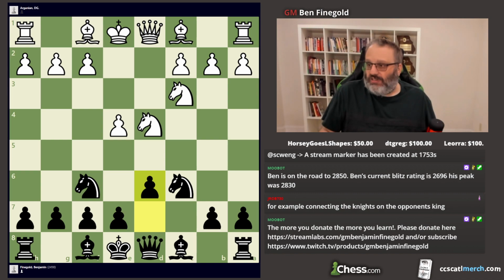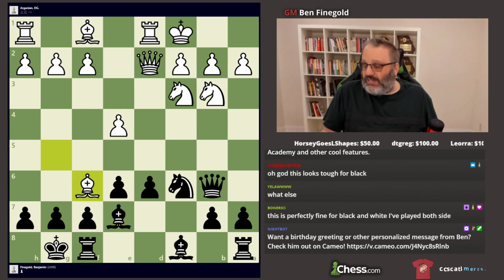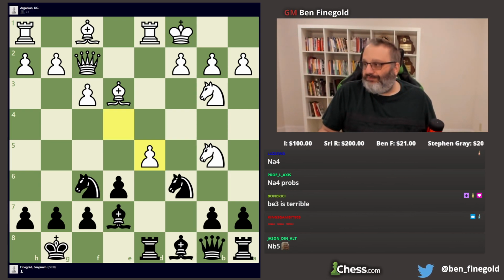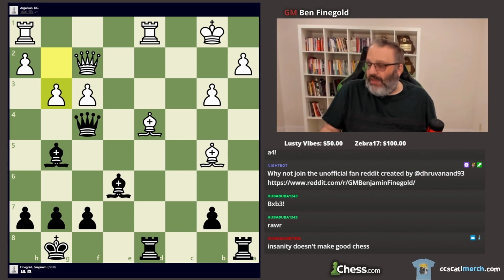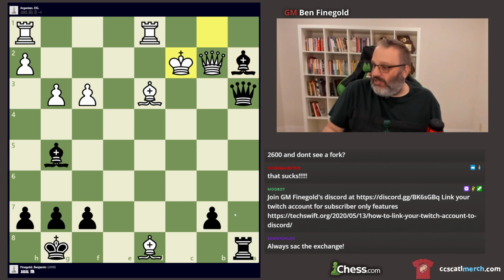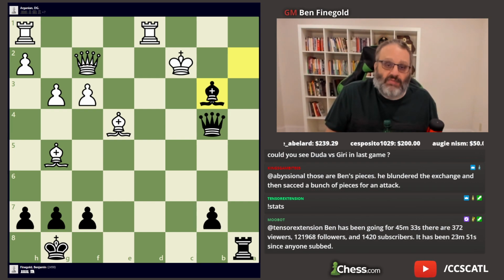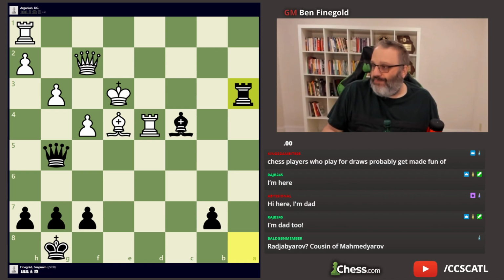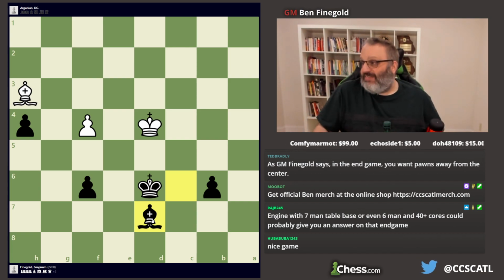GM Ben Finegold's Old Sicilian Games: DG. Arganian vs Ben Finegold '93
Join GM Ben Finegold as he analyzes some of his old Sicilian games from the 90’s! Game 2 of 6
from the full livestream that originally aired on  [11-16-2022]